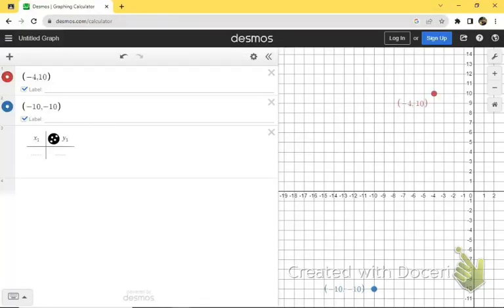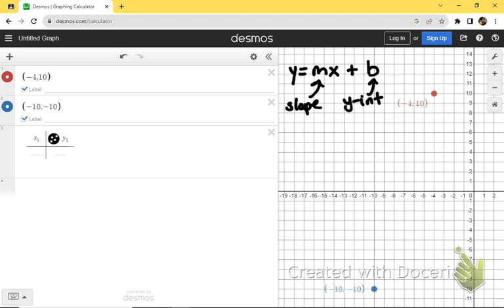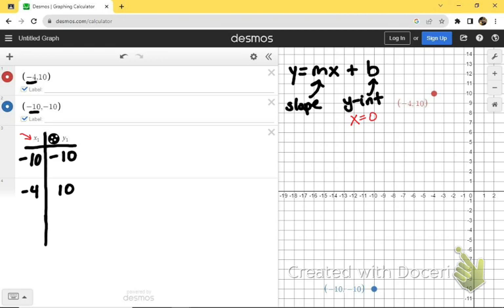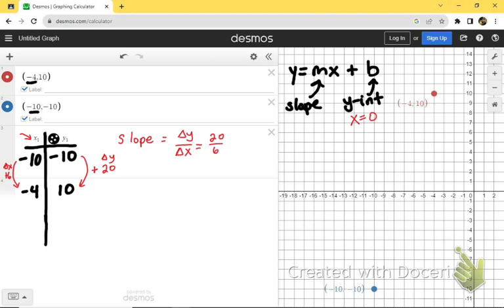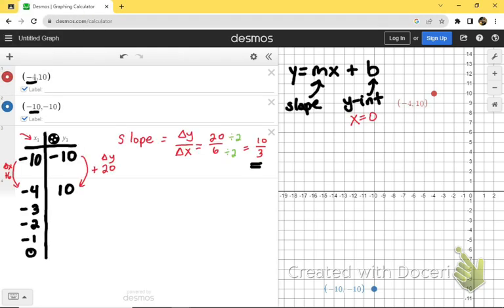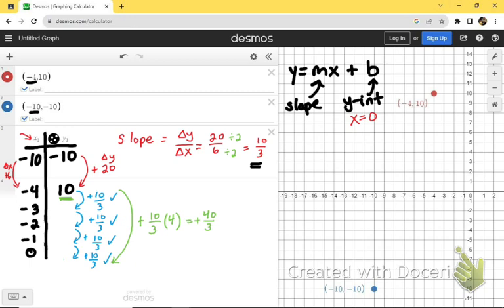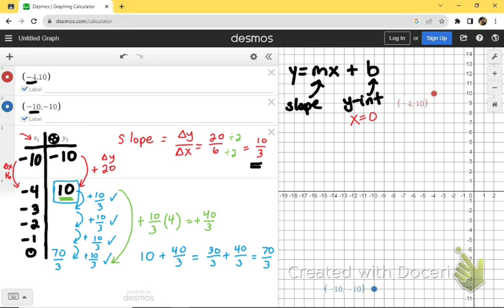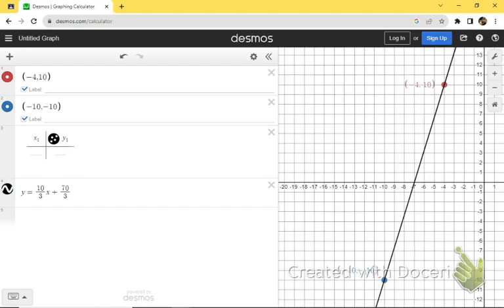Writing Equation through Two Points using Patterns